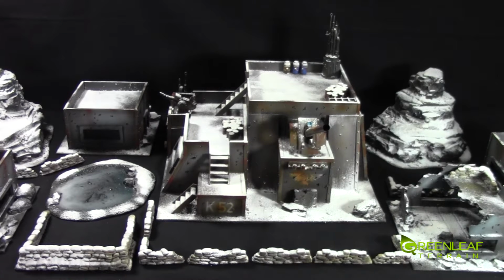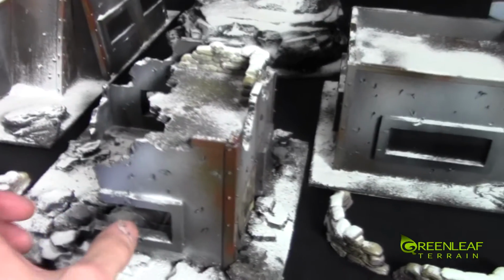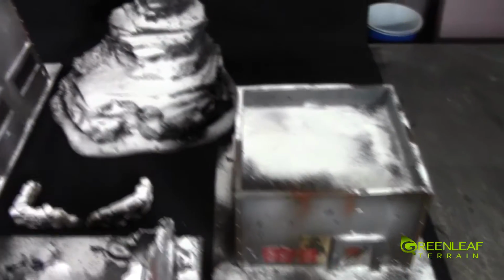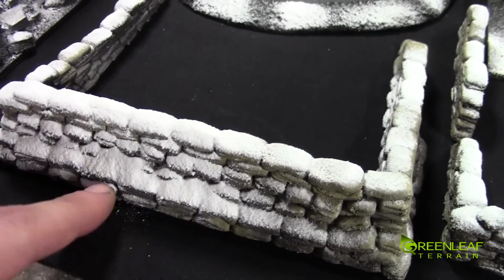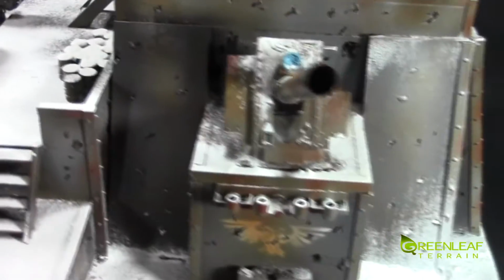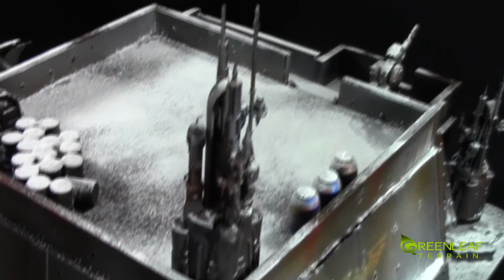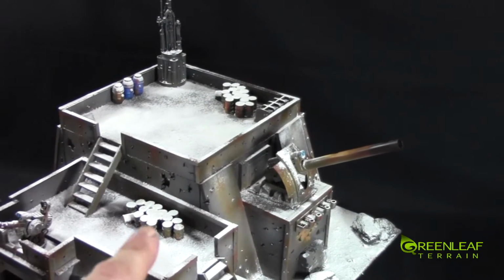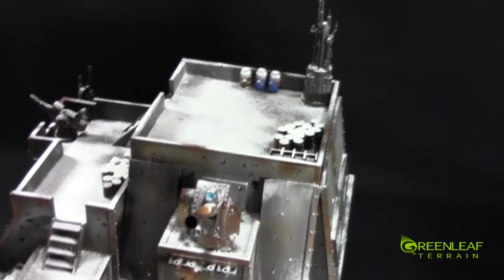Showcase: Winter Fortifications